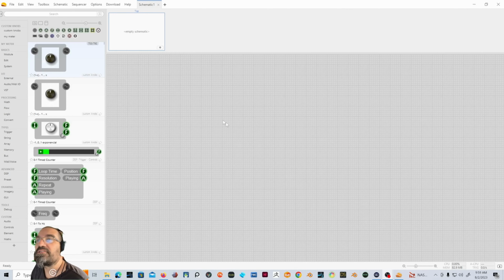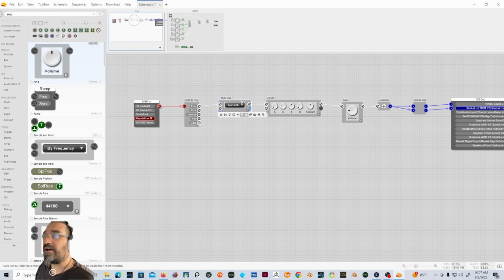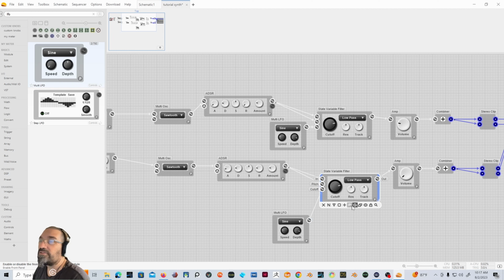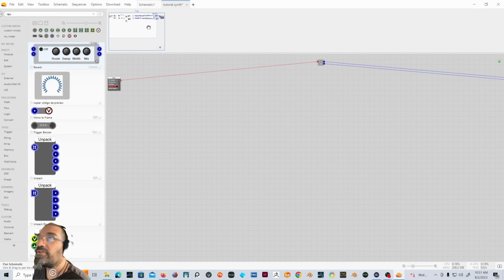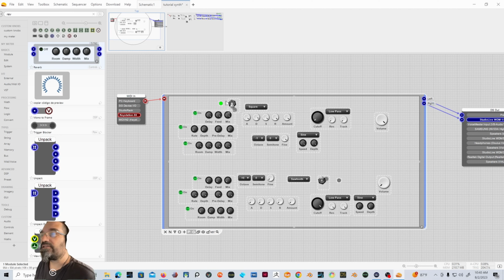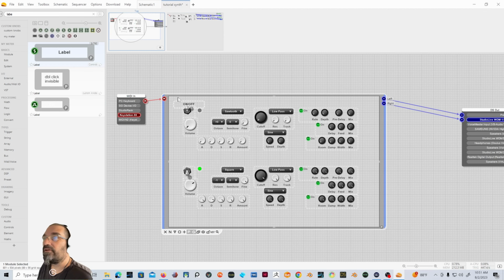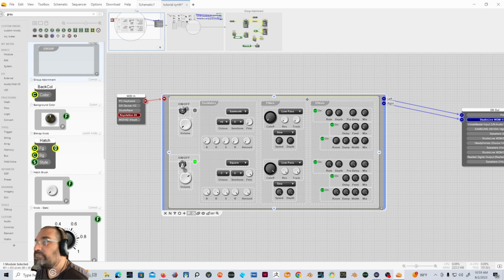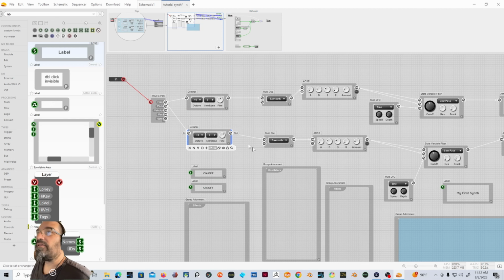Making a basic synth in Flowstone 3 Alpha (No Coding!!)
Ever wanted to program your own synthesizer but dont have the time or patience to code? Well, now you don't need to! Get started with Flowstone and make a basic 2 oscillator synth in only an hour or less!